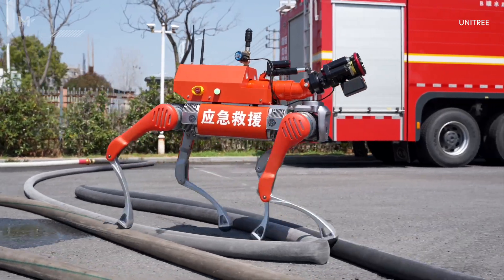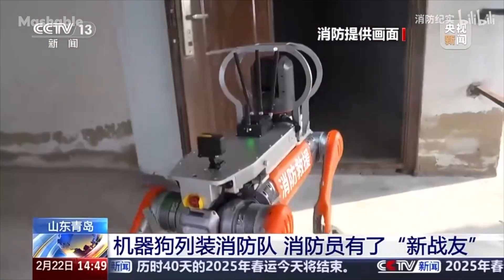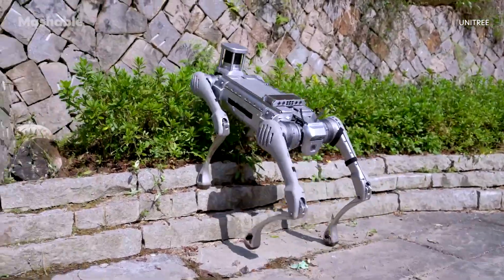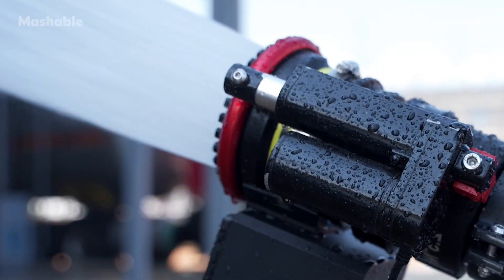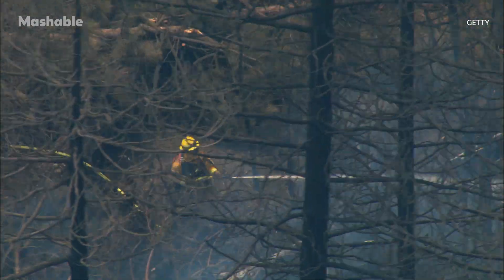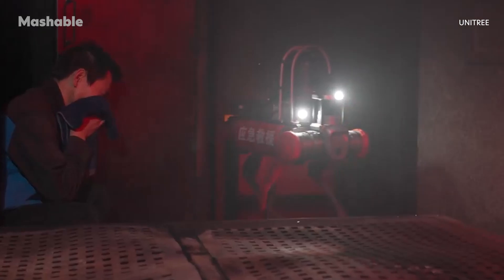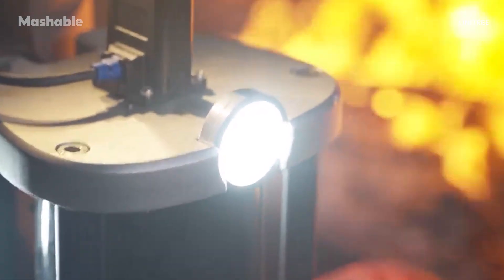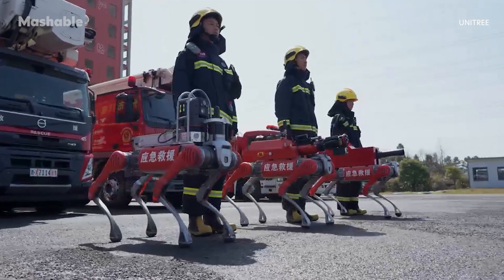How a Four-Legged Robot Is Helping Firefighters Do Their Job Safer | Mashable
The Unitree B2 robot is now being adapted for fire rescue operations. In this video we break down the robot’s mobility, firefighting tools, and how it's being used in real-world emergency scenarios. The video also highlights its role in reconnaissance and post-fire monitoring.